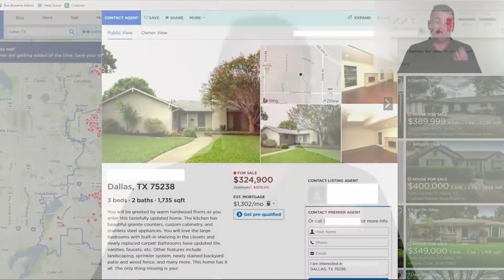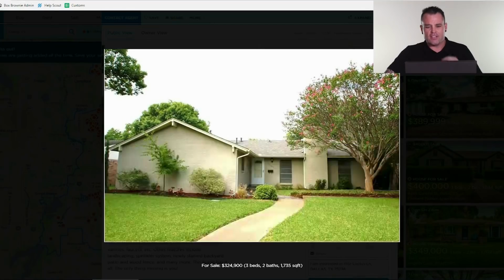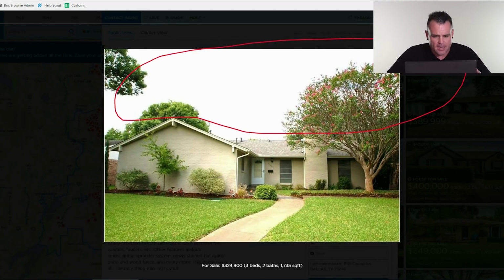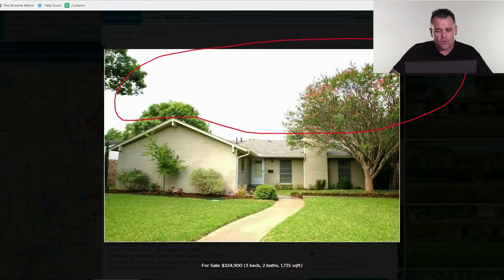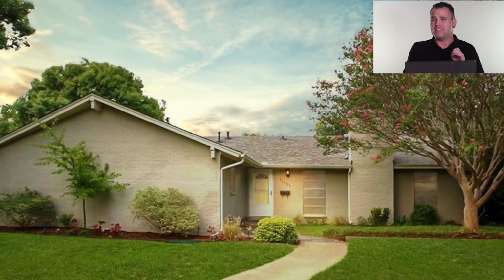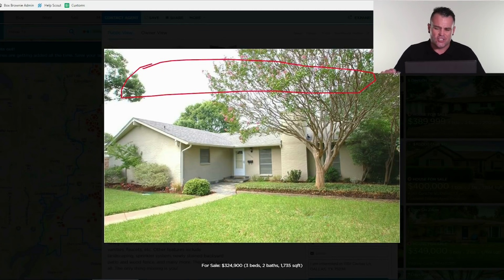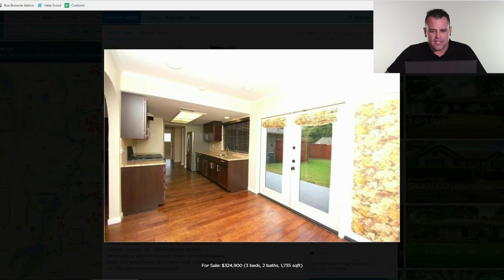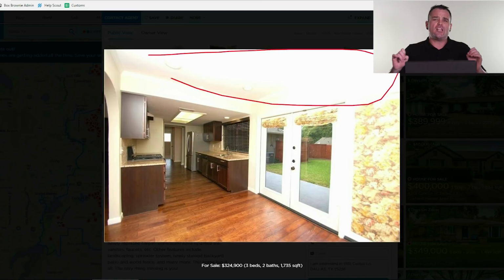Real Life Example On Zillow - How To Market This Dallas House Better!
Want to easily shoot stunning real estate photos on your iPhone?

In this segment, Brad Filliponi trawls Zillow and finds a property from Dallas. He analyzes the property and gives quick tips on how to shoot it better to make the listing more presentable.

👉 Front exterior
• Overcast skies are noticeable in exterior images. You can replace the sky using our image enhancement edit
• OR you can opt for our day to dusk edit to instantly transform your images from drab to fab.
• Using a day to dusk edit as your hero shot is proven to generate 4x more clicks

👉 Living Area
• The ceiling of the property is blown out which makes the image hard to restore
• Low resolution images are harder to revive. High resolution images, on the other hand, are easier to correct.
• Our image enhancement edit includes adding fire too fireplaces.

👉 Living Area (Part 2)
• Here you’ll see a different angle of the living area, but still with a blown out ceiling, discoloration, and some minor distortion affecting the planes in the image.
• This can be improved with our image enhancement.
• Images should have consistent composition so flipping through the images is easy on the eyes.

👉 Kitchen
• Image was shot really well, but has overexposed roof lining.
• Editing options are sometimes limited because of the image’s quality; unfortunately, some are irredeemable.
• With this image, real estate of professionals would usually use HDR photography. Know more about it on our blog (see link below).

👉 Bathroom shots
• Image enhancement can be used to restore the true color of the bathroom.

👉 Bedroom
• Virtual staging is best for vacant homes and is our number one seller globally.
• It’s done with CGI technology, producing photorealistic furniture you can’t set apart fake from real.

👉 Rear Exterior Shot
• Power lines are drowned in the overexposed sky which is difficult to restore, but can be slightly improved nonetheless.
• Used sky replacement and color enhancements to polish the image.

So, those are your quick photo tips. We’ll be doing this more often and we’d love to hear from you guys.